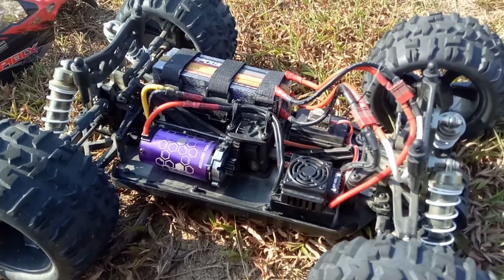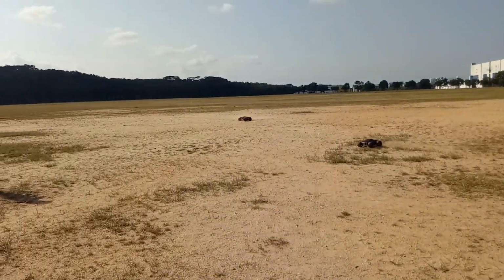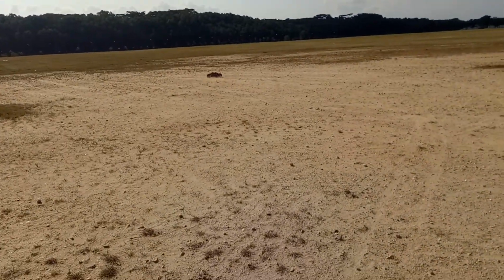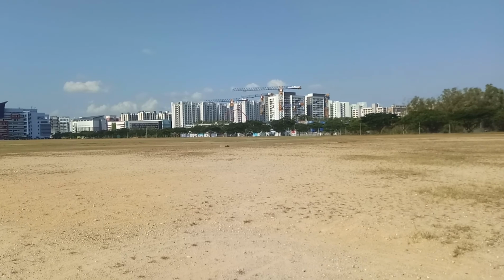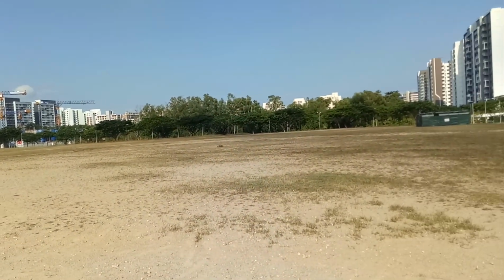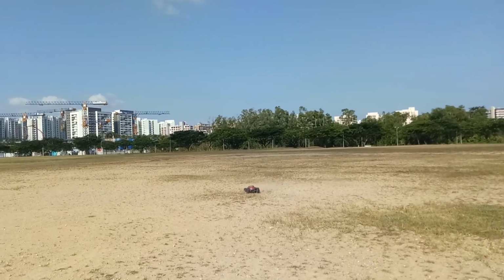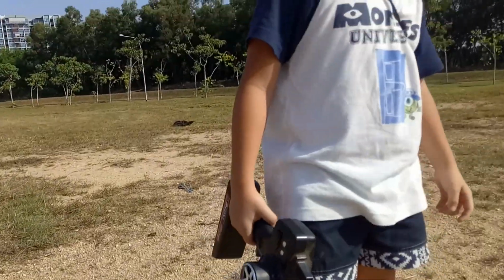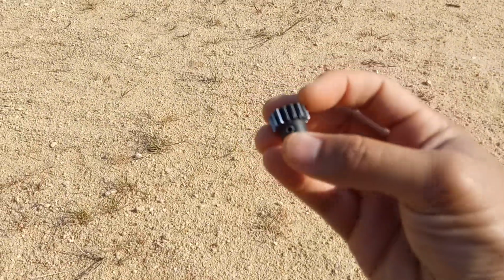ZD Racing Pirate 2, Run 1 on Turnigy XK-4074 2000KV, 15T mod1 pinion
Was a good run till the pinion came out. Haha! Fast, torquey, need better tires for grip.

Next video, run 2, spur gear got chewed up...